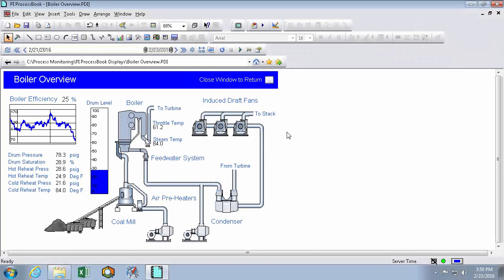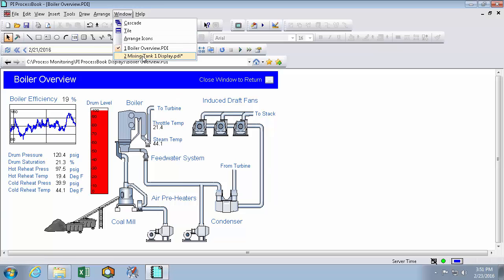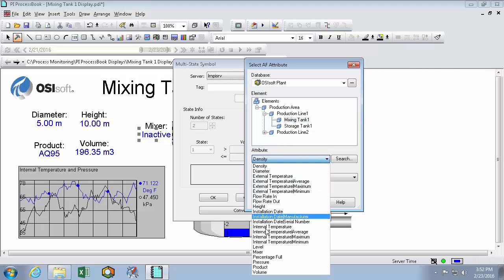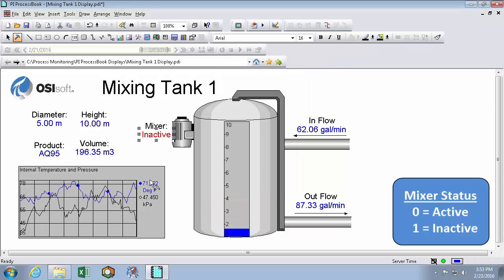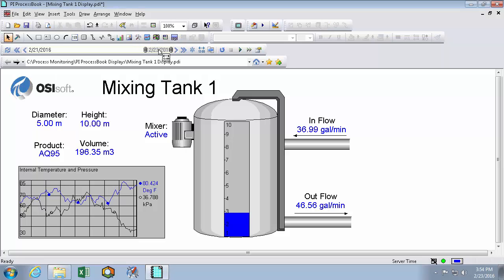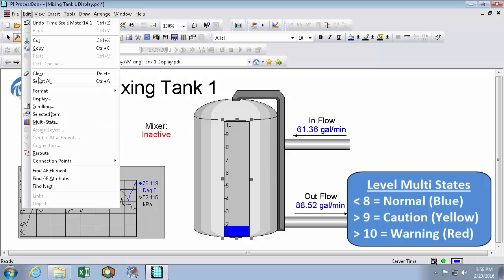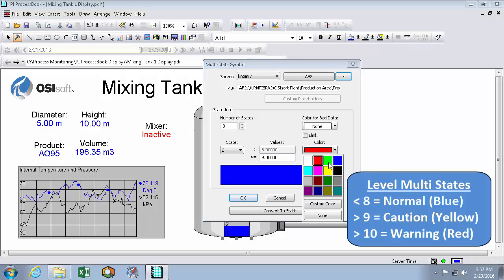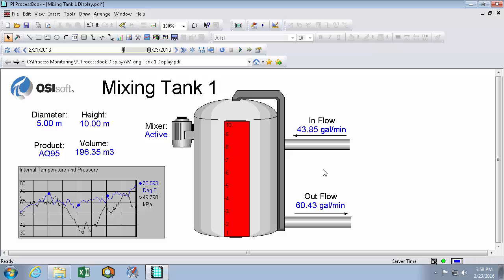OSIsoft: Add Visual Alarms to PI ProcessBook Displays Using Multi-state Functionality [v3.5]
Add multi state functionality to your PI ProcessBook displays which uses color changes and/or flashing to alert users to changes in states of your process data.
[00:00] Intro
[00:26] Example of multi-state functionality
[01:20] Ensure in build mode
[01:23] Edit multi-state of selected symbol
[01:35] Choose data trigger
[02:00] Choose number of states
[02:25] Set state colors
[03:14] Apply multi-state functionality to symbols from Symbol Library
[04:15] Apply multi-state functionality to bar graphs